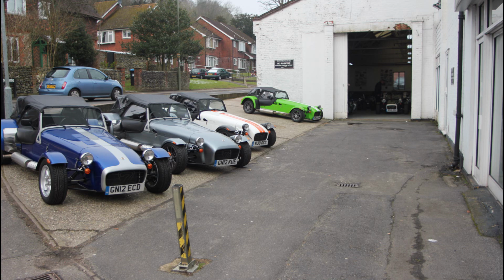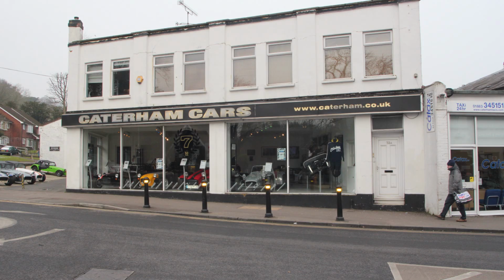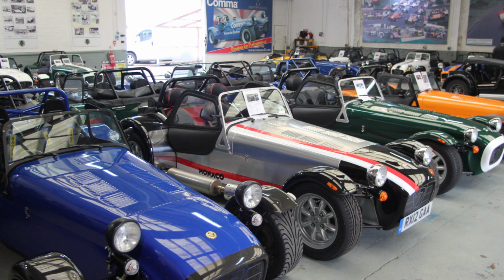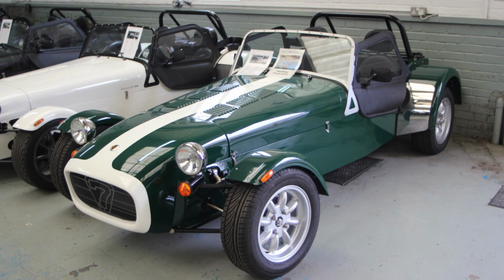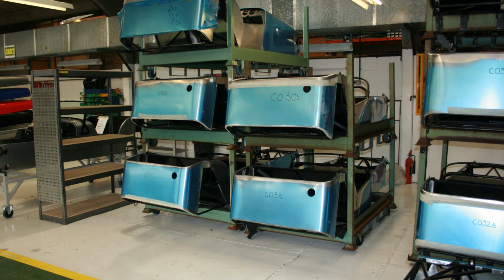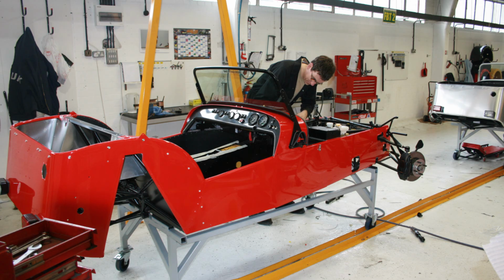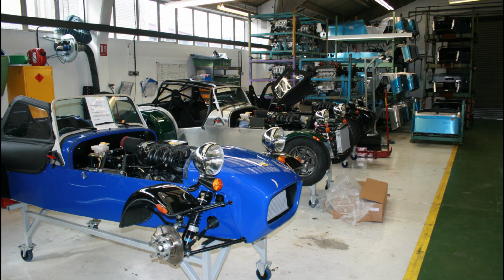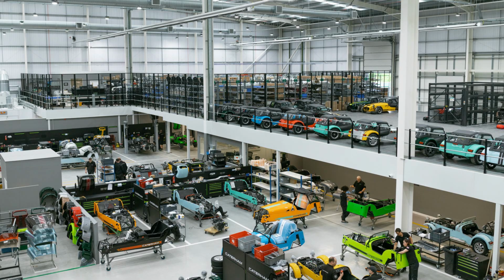History File Caterham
Steve Hole tells the story of the company behind one of Britains most enduring sports cars.